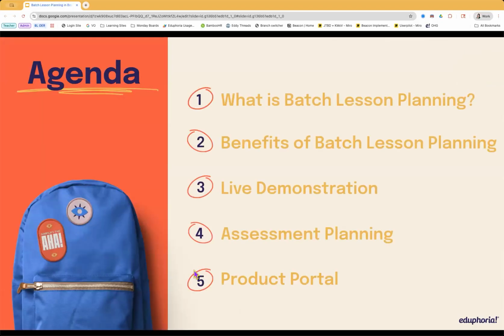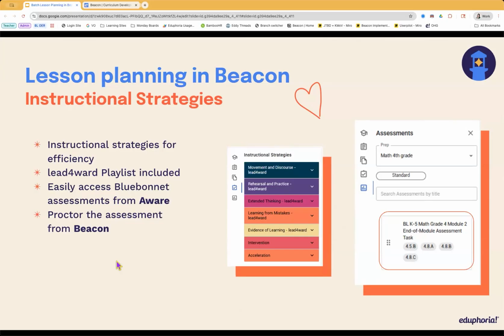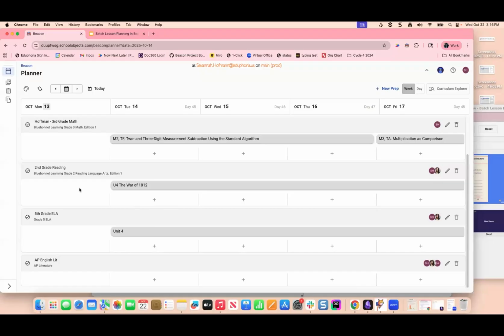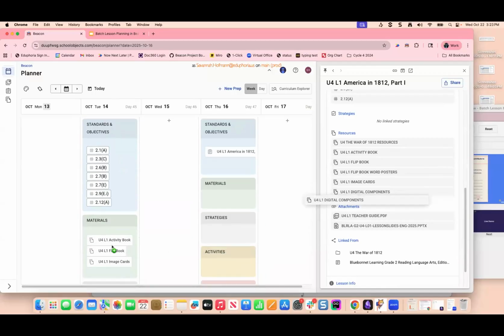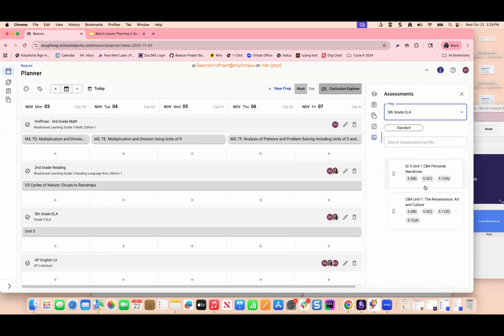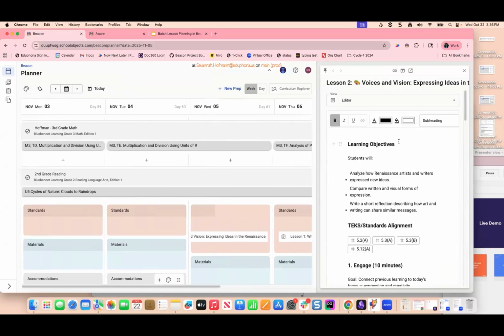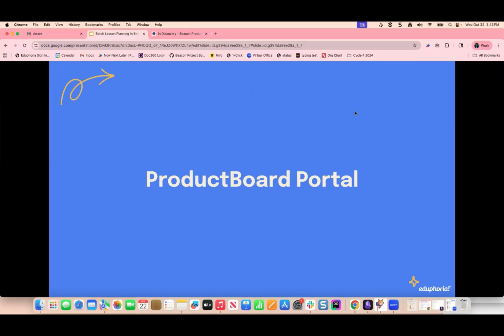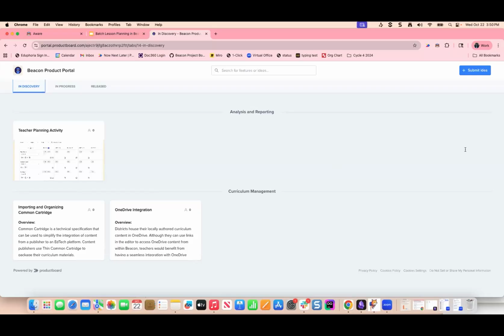Batch Lesson Planning in Beacon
Join the Eduphoria Team for a focused webinar that shows how Beacon supports your planning process. Discover practical ways to cut daily planning time while keeping instruction high-quality and student-centered. Uncover time-saving strategies that streamline lesson planning. See how Beacon’s intuitive tools help you align standards, gather materials, and create ready-to-teach lessons in minutes.
Don’t miss your chance to reclaim valuable hours and concentrate on what matters most, your students. Make this school year your most efficient and impactful yet with Beacon guiding the way.

Chapters
0:00 – Introduction
1:30 – What Is Beacon?
3:00 – Curriculum Management & Coaching Support
6:00 – Lesson Planning in Beacon
8:00 – Instructional Strategies in Beacon
9:30 – Monitoring Lesson Implementation
10:15 – Poll & Planning Stressors
11:00 – The Power of Beacon in Reducing Stress
12:30 – Setting Up Your Planner
14:30 – Batch Lesson Planning Overview
18:00 – Lesson Demonstration: Unit 4 – The War of 1812
19:00 – Using Templates and Duplicating Lessons
21:00 – Pulling Resources and Strategies
23:00 – Assessments and Homework
25:00 – Integrating Assessments with Aware
28:00 – Assessment Setup Requirements
30:00 – Backward Design in Lesson Planning
32:00 – Importing Google Resources into Beacon
34:00 – Collaborative Lesson Planning
36:00 – Reinforcing Best Practices
38:00 – Batch Lesson Planning Summary & Q&A

Eduphoria is committed to providing the best possible user experience. Our commitment includes posting past webinar content online. As Eduphoria upgrades our interface to enhance the user experience, some content may not reflect changes in development in older recording.

Eduphoria strives to provide relevant user content. For this reason, recorded content includes original posting dates so users can choose the best content options to meet their needs. For the most up-to-date information on Eduphoria’s products, please visit the Eduphoria Knowledge Base.